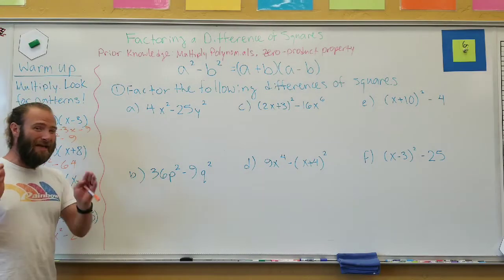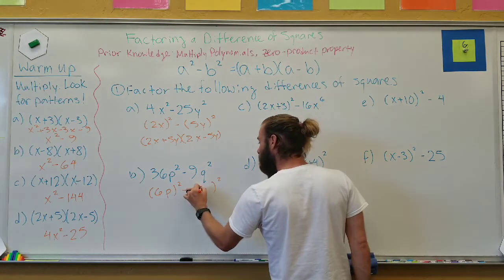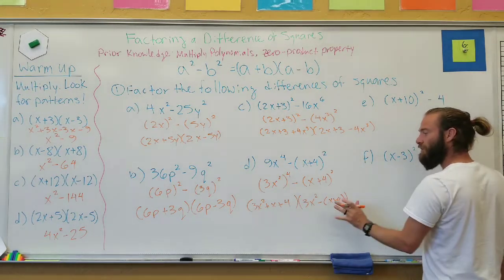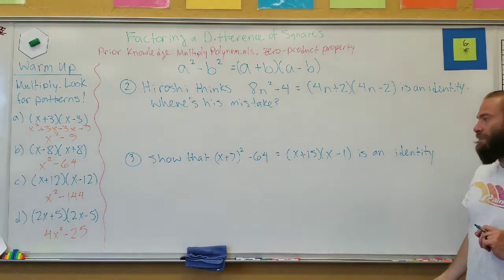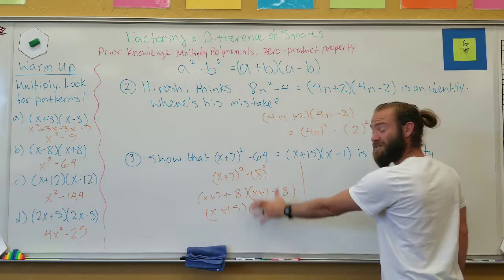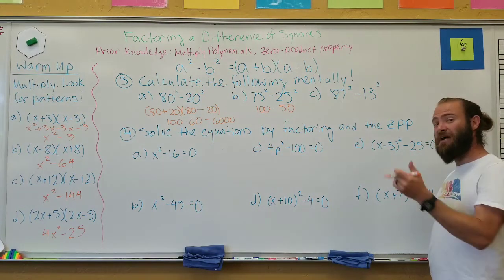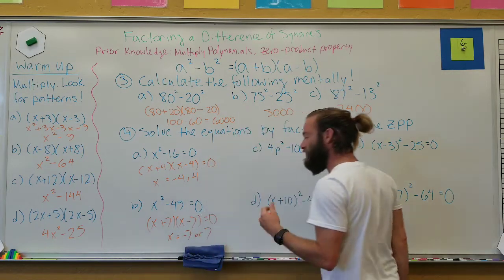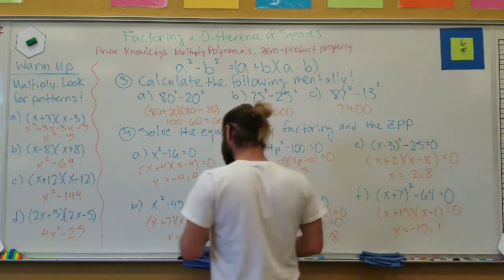7.10 Factoring a Difference of Squares (EXAMPLES)